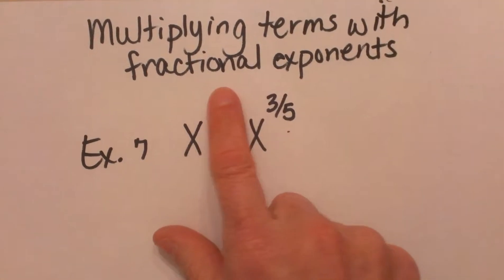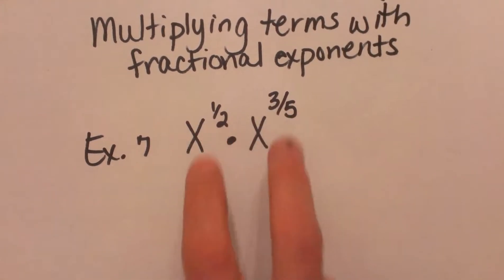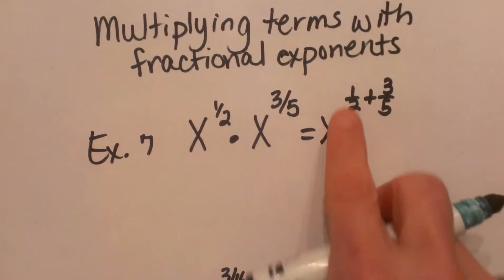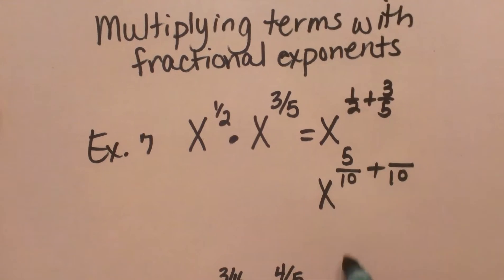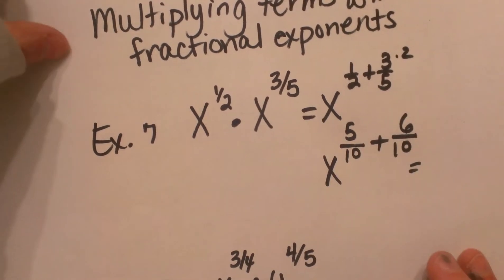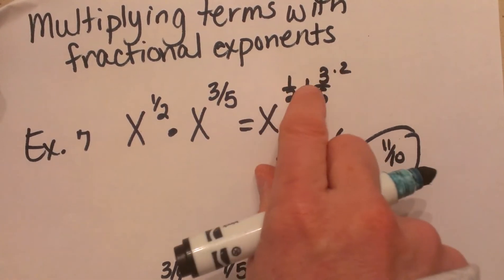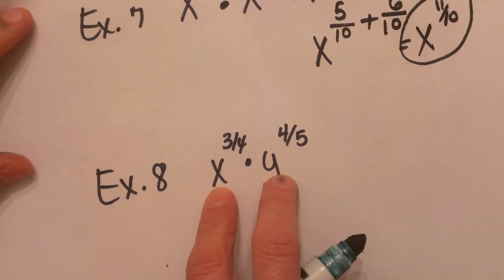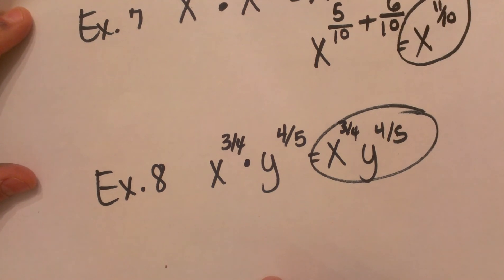Multiplying terms with fractional exponents-MooMooMath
How to multiply terms with with fractional exponents.
Video provides step by step directions for handling fractional exponents.